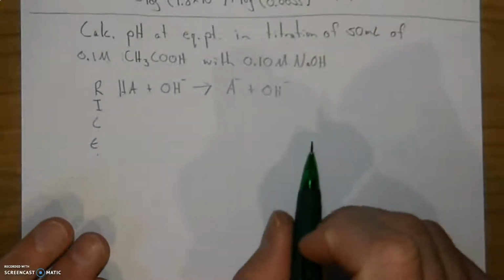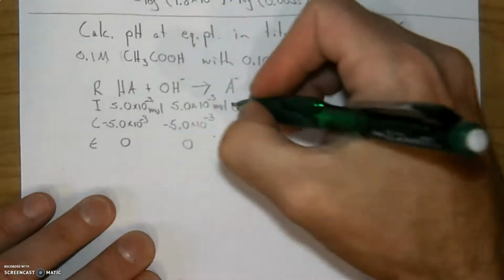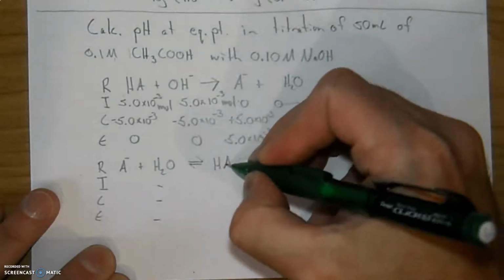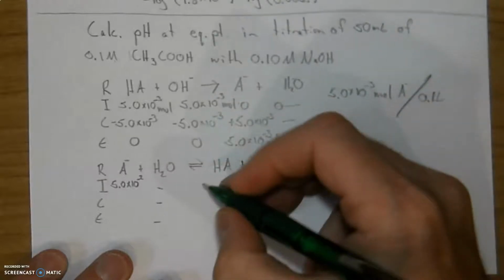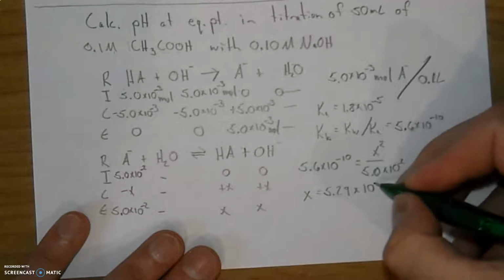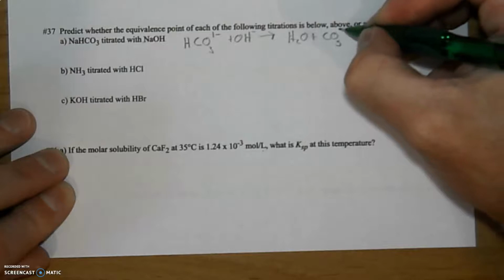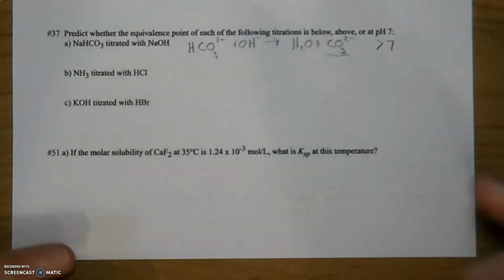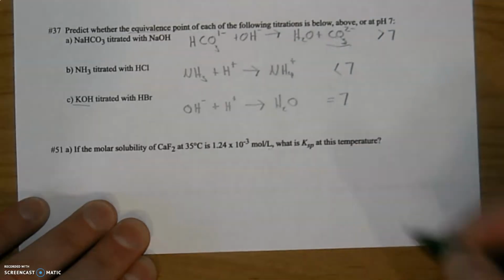AP Chem., Ch. 17, Lecture 6